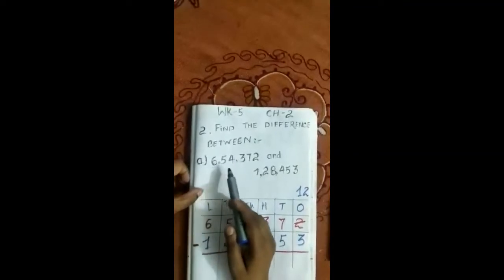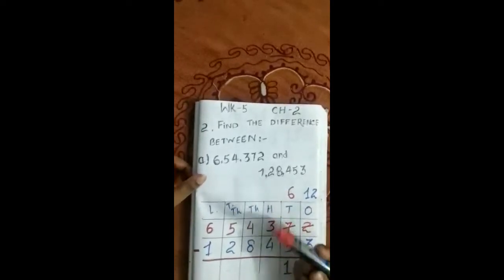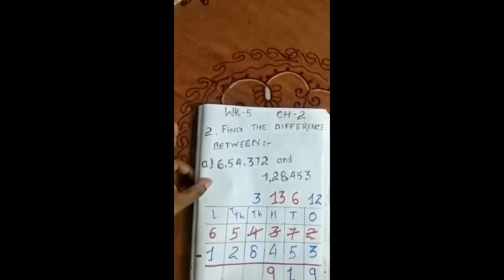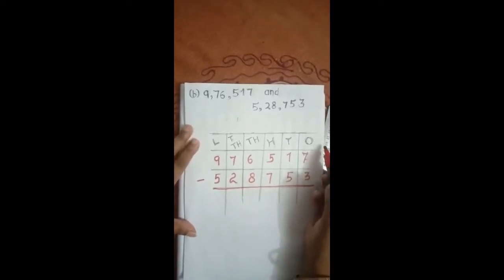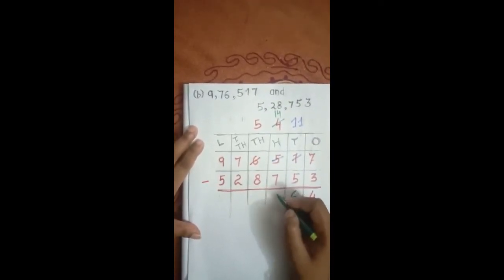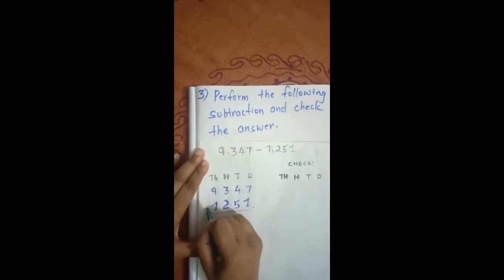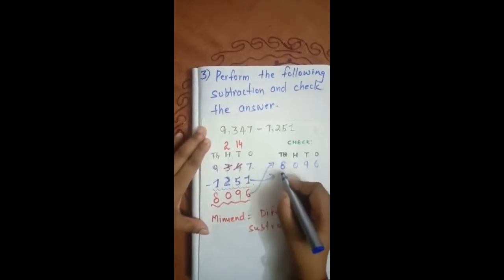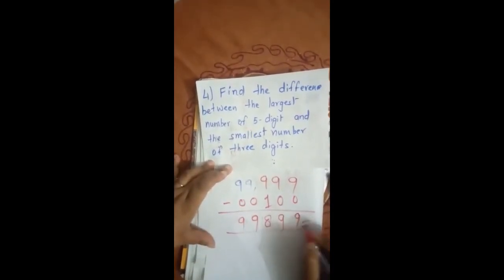Class IV -Mathematics - Addition and Subtraction(Work Sheet 5) By Mrs. Bulbul Sen Gupta